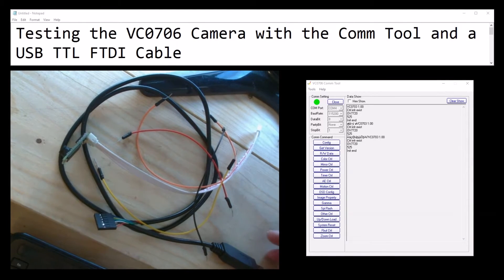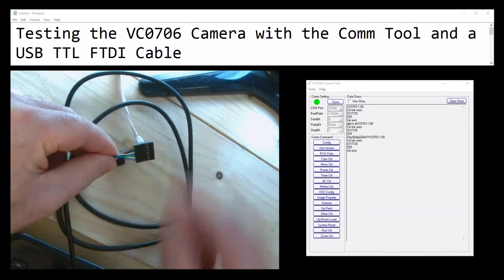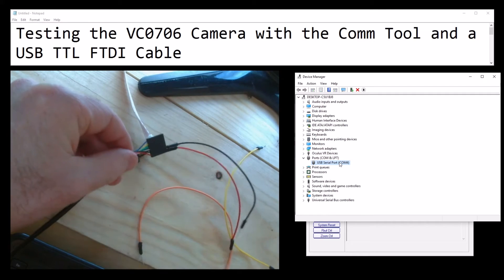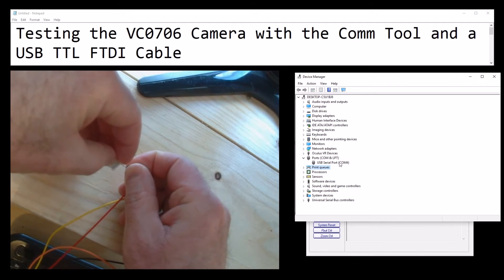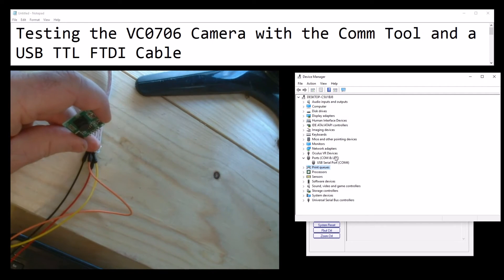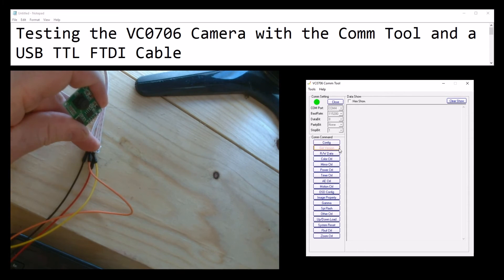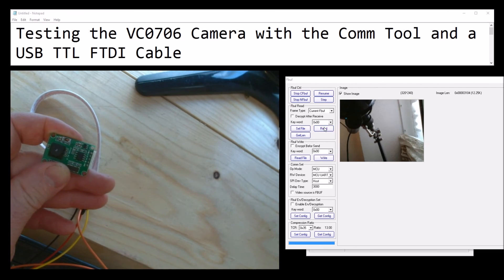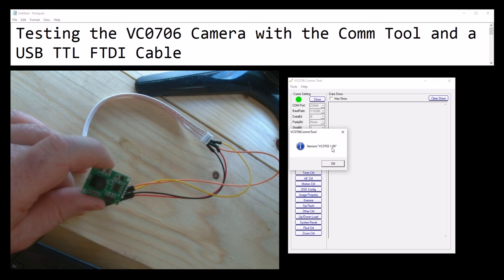Testing the VC0706 Serial Camera with the Comm Tool and a USB TTL FTDI Cable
When testing the camera with the com tool, you might get a 'cmd timeout' error when you press the 'get version' button.
I found that if I set the baud rate to 115200 then the connection is successful, and I am able to get the version and also some images from the camera.
I demonstrate this in the video.